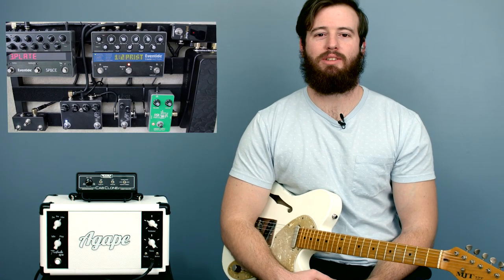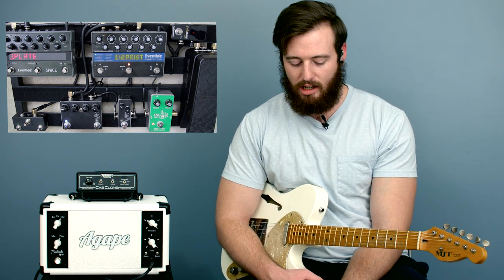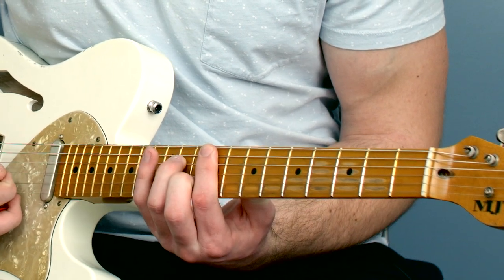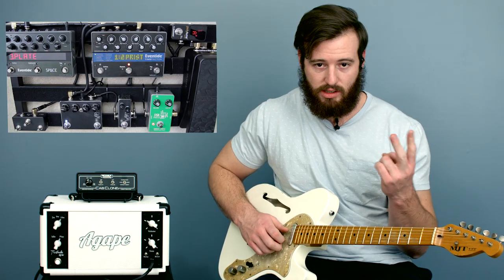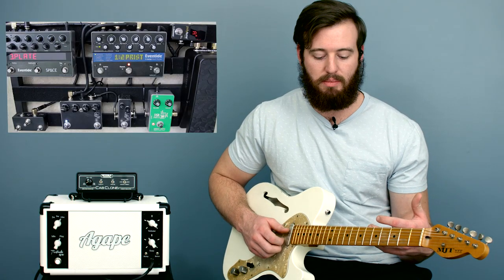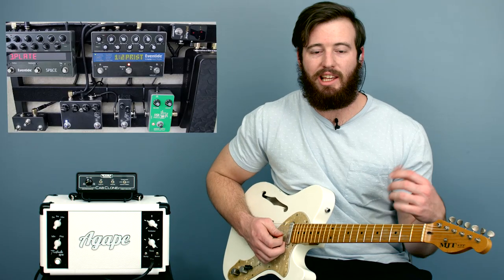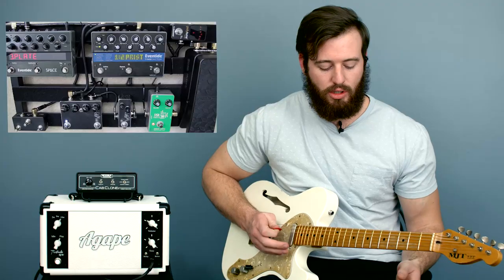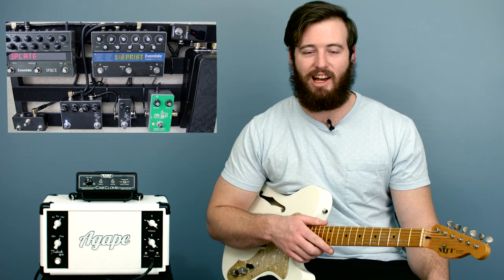Lead Guitar Lesson - use chord shapes to find lead lines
In this lesson, Bradford teaches how you can easily identify melodic lead guitar parts using common chord shapes. For more info and other supporting lessons,

Gear used in this video:

MJT Thinline Tele
Agape Tribute 18w Head Amplifier
Dunlop Volume X
Polytune mini
Greer Amps Fish Press
Will Sledge FX The Veil (808 style overdrive/boost)
Eventide TimeFactor
Eventide Space
Mesa/Boogie CabClone
Universal Audio Apollo Twin (audio/recording interface – we ran the cab clone direct into the Apollo)